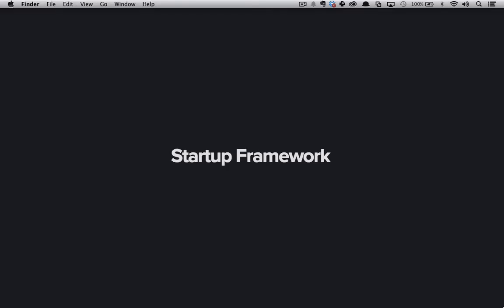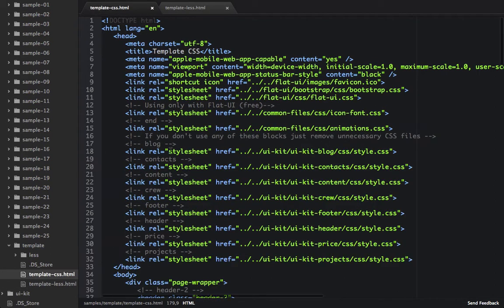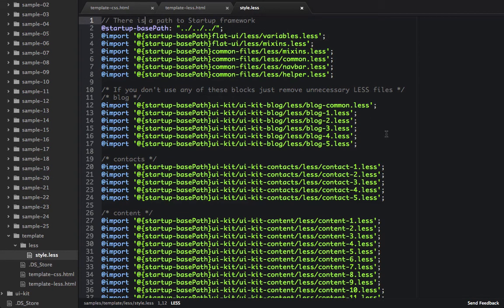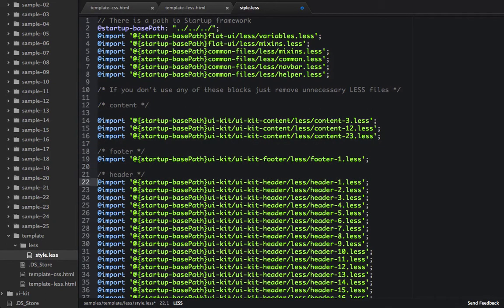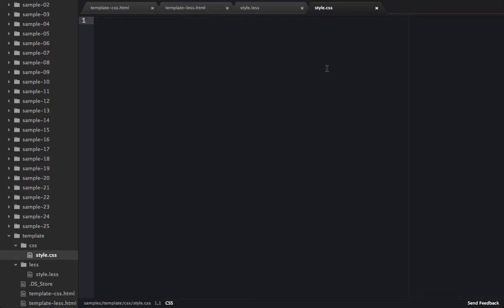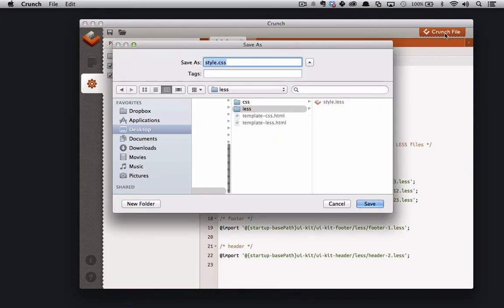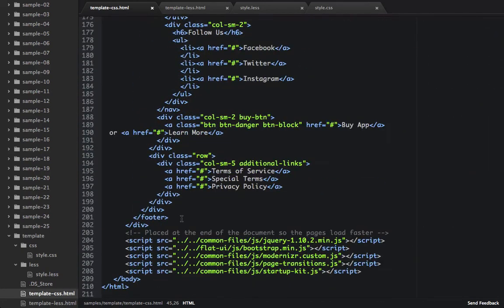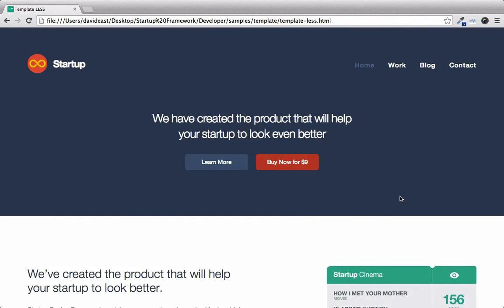How to work with Less in Startup Framework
Transfer CSS to LESS when Building a Website with Startup Framework.

In this video tutorial, David will show you how to use the free LESS app to compile code for a website. He explains how to find the appropriate .less files to use and how to get your code set up properly.